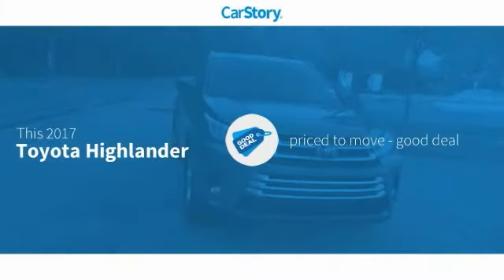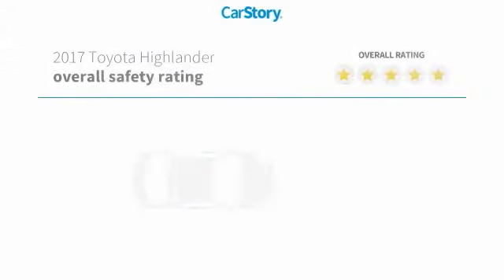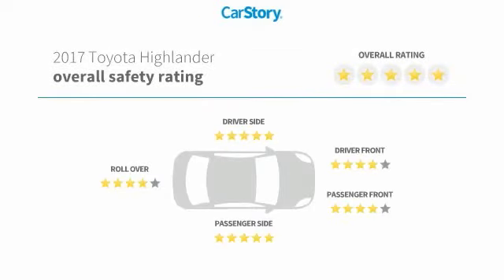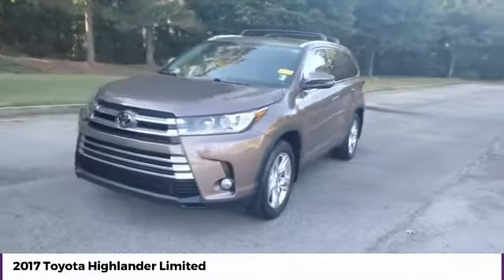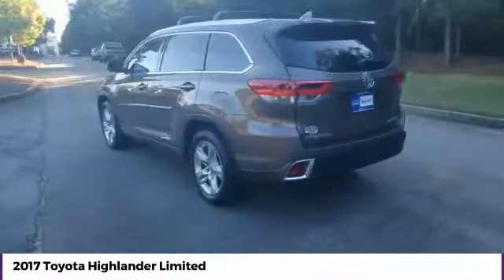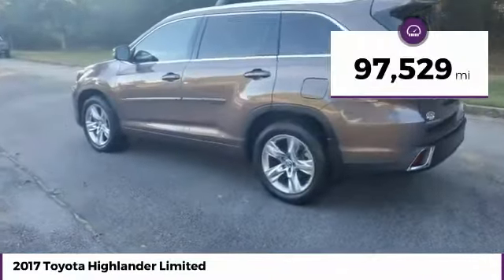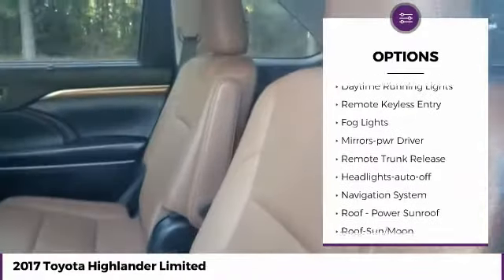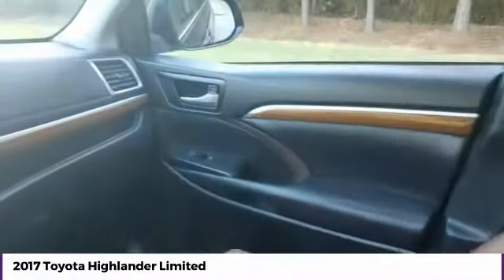2017 Toyota Highlander Limited Used 26183A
McDonough,Morrow,Griffin,McDonough
2017 Toyota Highlander Limited - $32518

Sons Honda
105 Sons Drive

AWD.brbrRecent Arrival! 20/26 City/Highway MPG